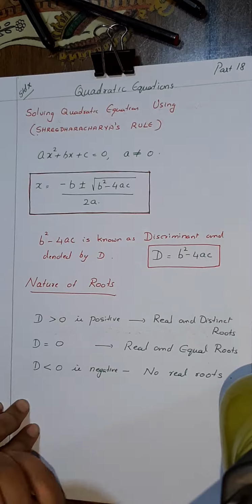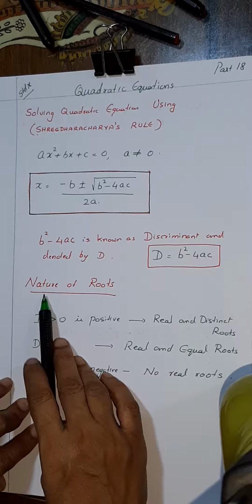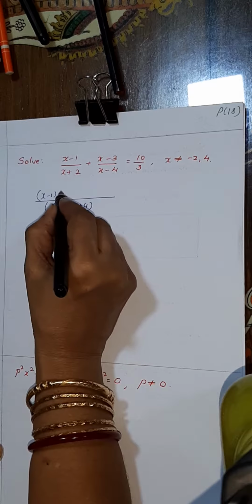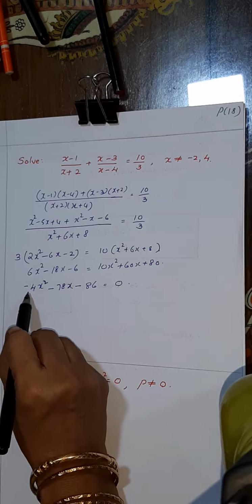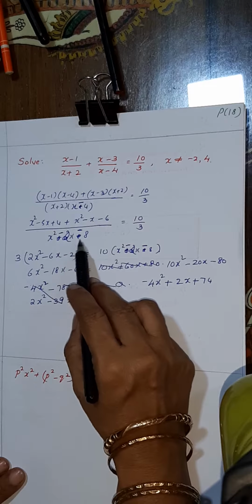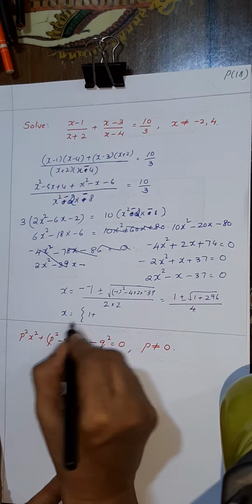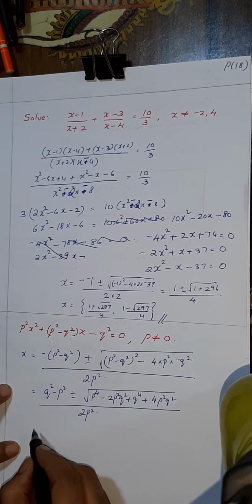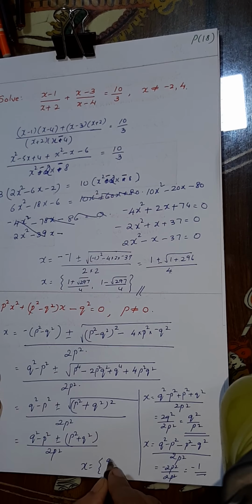QUADRATIC EQUATIONS/ STD 10/ PART 18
QUADRATIC  EQUATIONS /(STD 10)/ NCERT/ CBSE syllabus/ EXTRA PROBLEMS/ STEP by STEP explanations in English